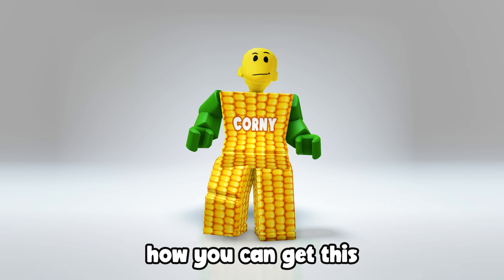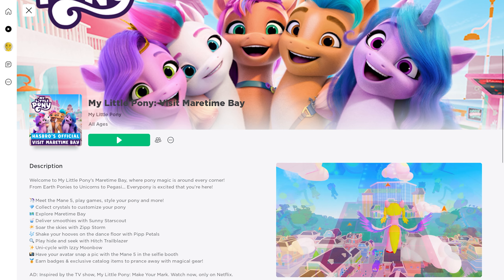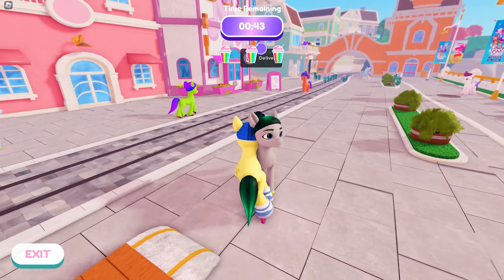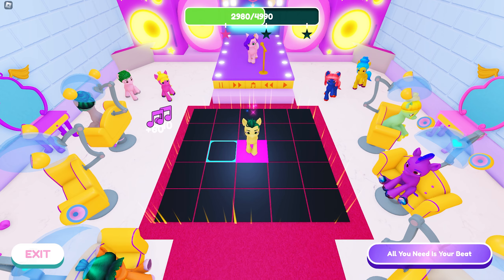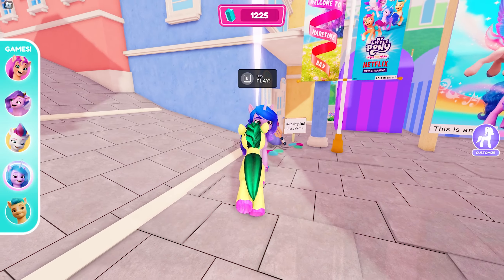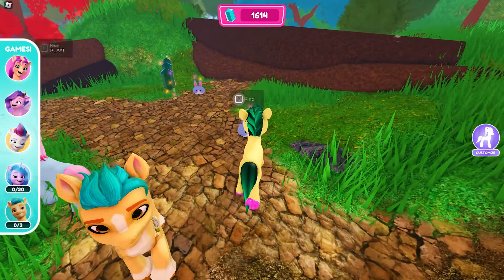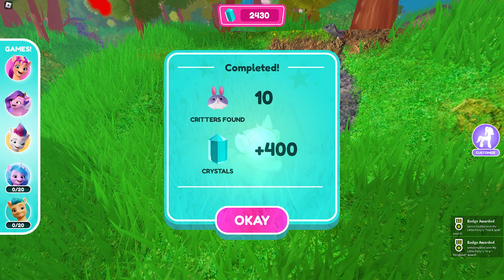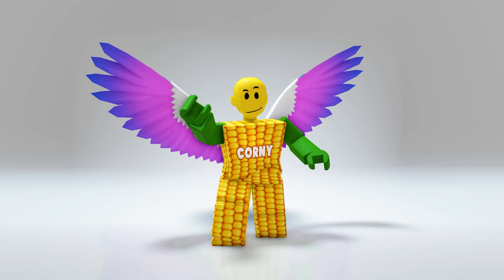AYO! GET THIS NEW FREE SUPER COOL WINGS ON ROBLOX NOW!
Want to have cool wings on Roblox for 0 Robux? I got you! In this tutorial, you’re about to unlock a new Roblox item for your avatar totally free!